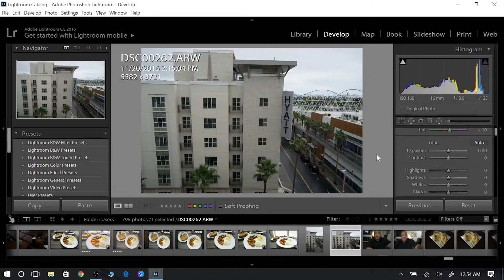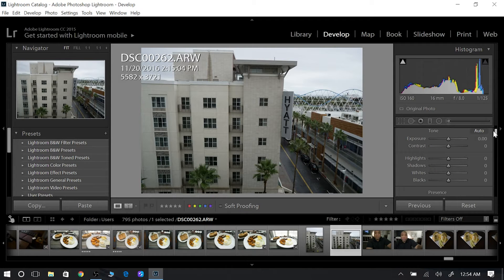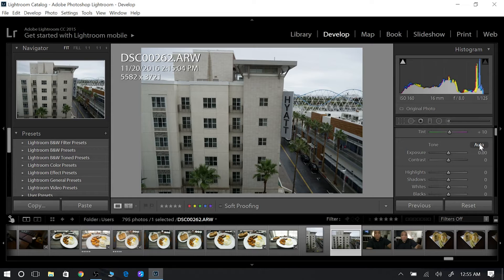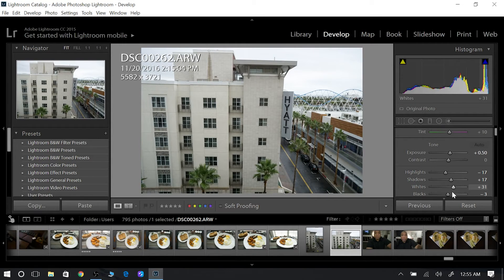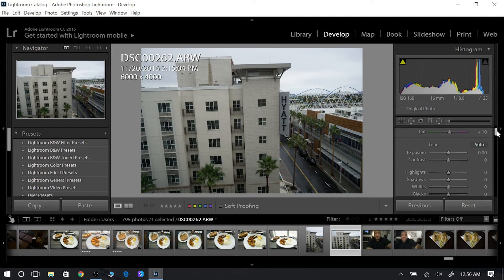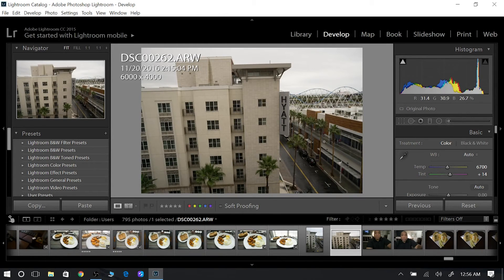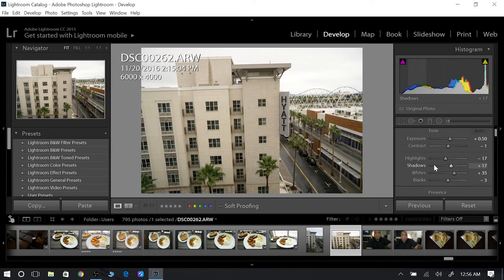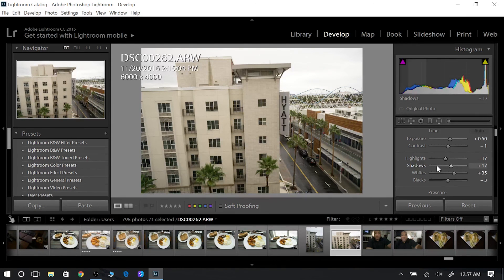How to Use Auto Button in Lightroom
This video shows you how to find your way using the auto button in Lightroom.